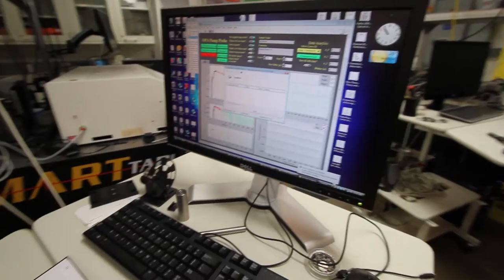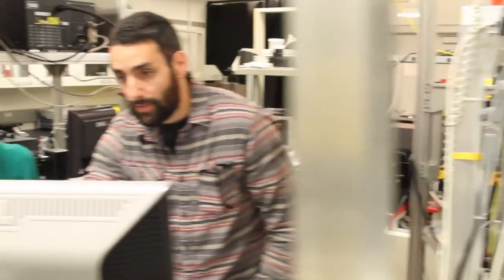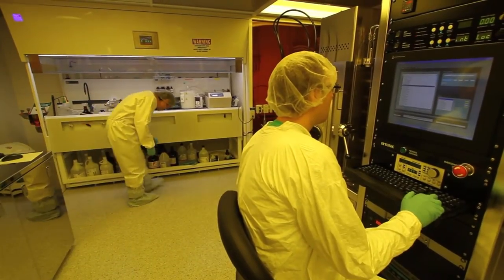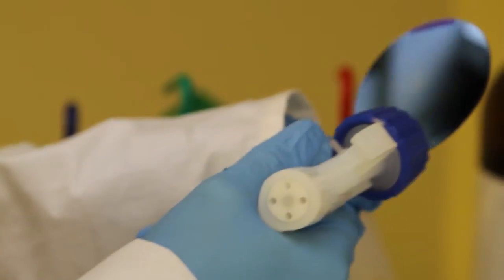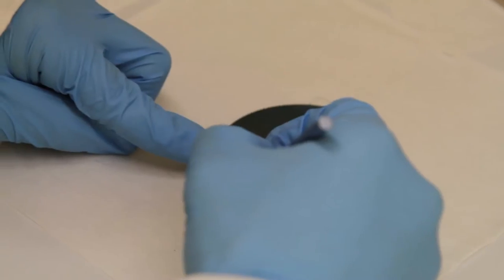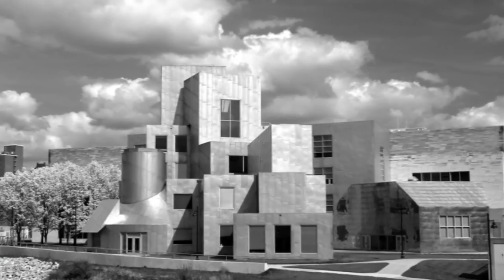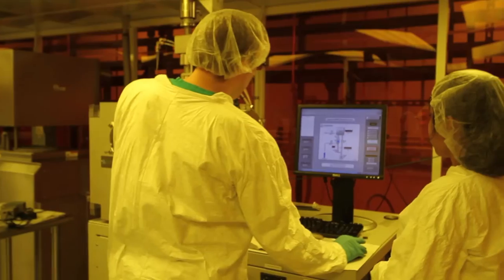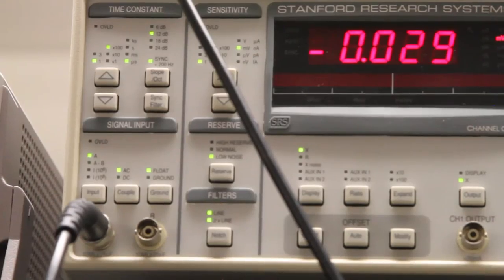Optical Science & Technology Center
Learn about the Optical Science & Technology Center, a research center of the University of Iowa College of Liberal Arts & Sciences, where 26 researchers from various disciplines--with the participation of undergraduate students--operate labs at the forefront of the optical and nanosciences.